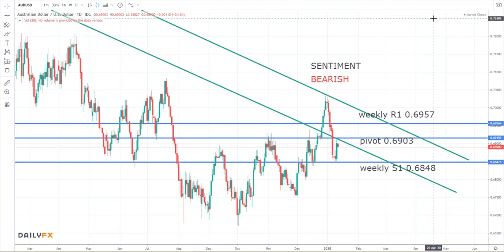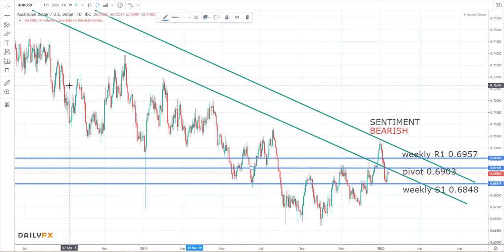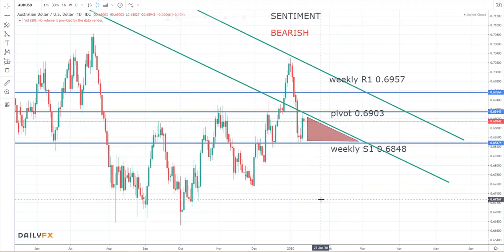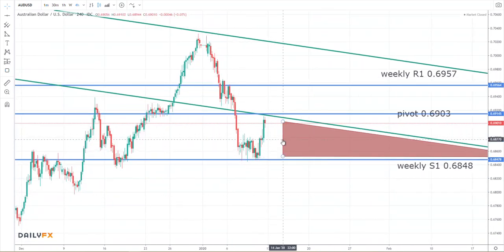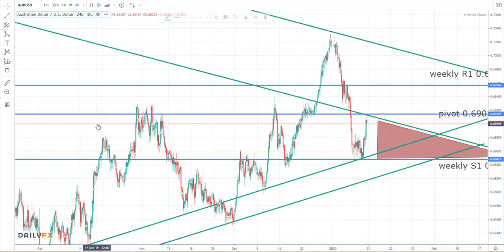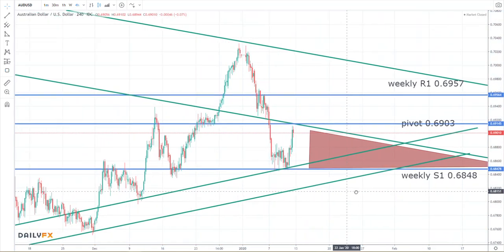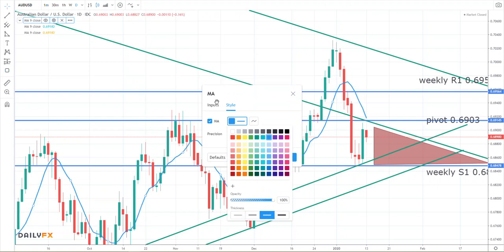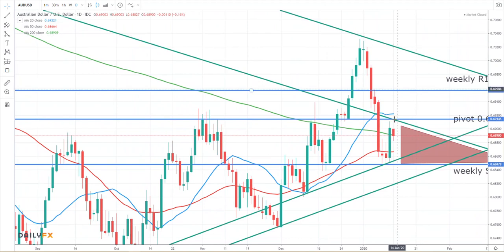AUDUSD Weekly Analysis - January 12th 2020 - Practical Forex Trading